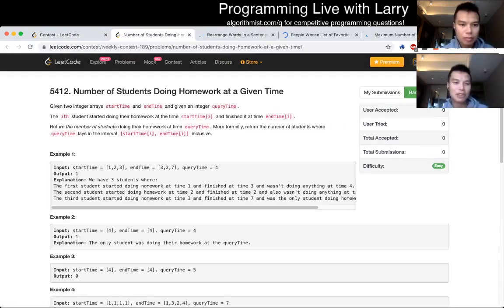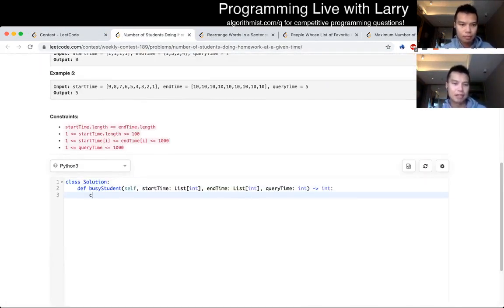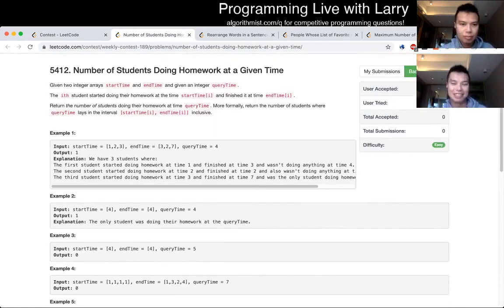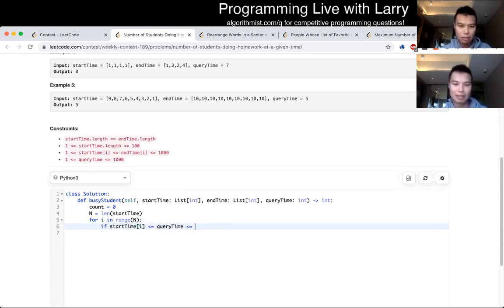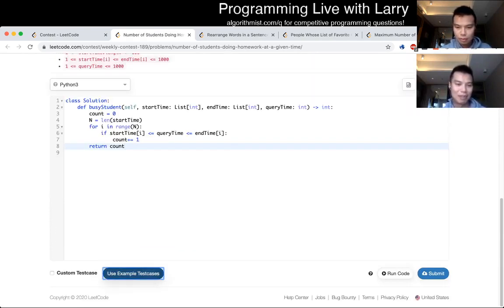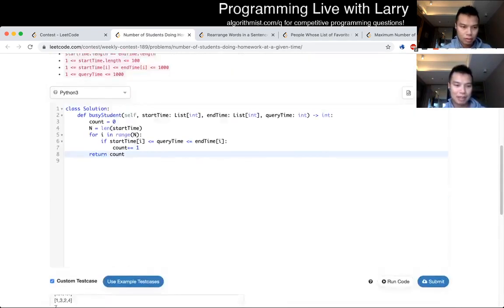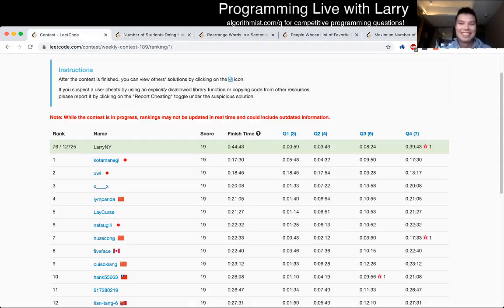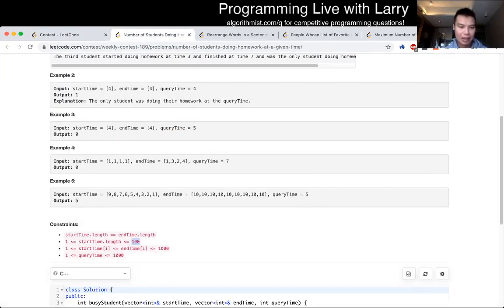1450. Number of Students Doing Homework at a Given Time (Leetcode Easy)